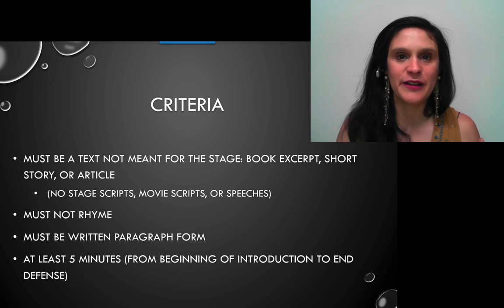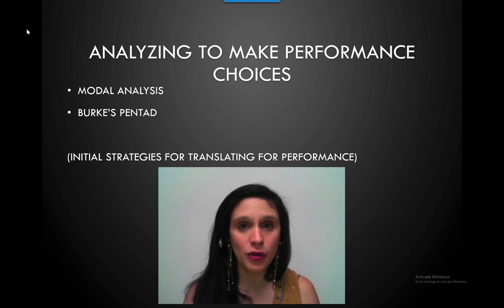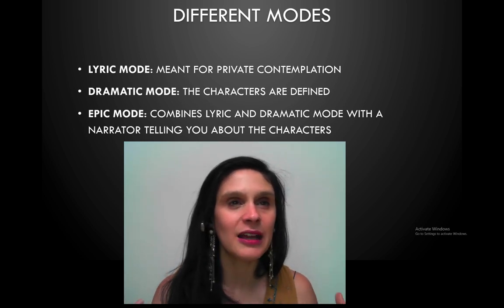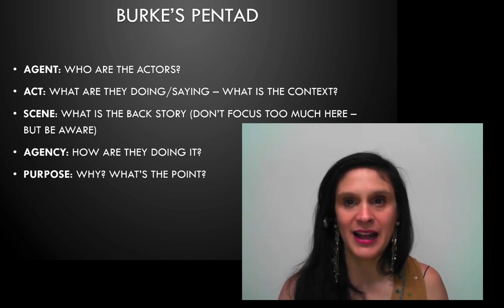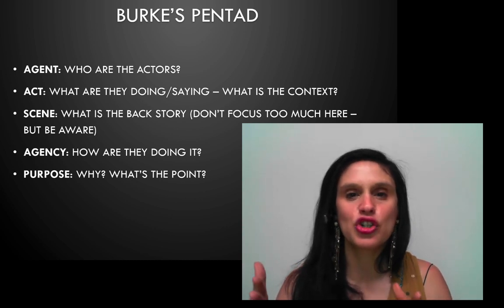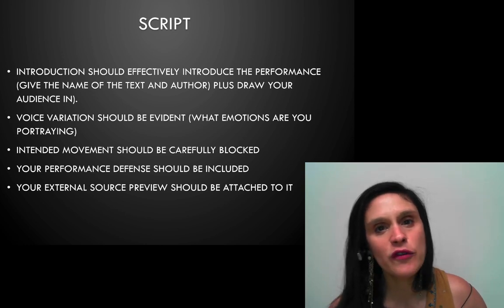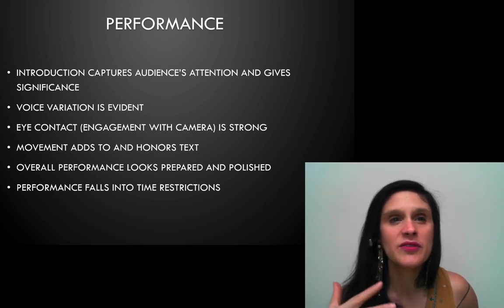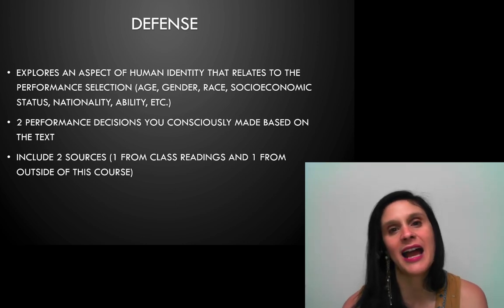Performing Prose in Performance of Literature (Part 1 of 2)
This first half of the lecture focuses on the initial analysis required to translate a prose text into a performance for COM 116.